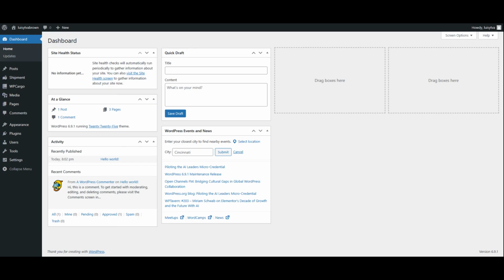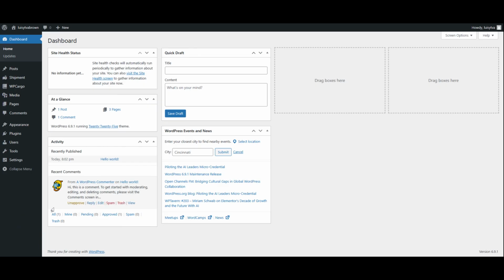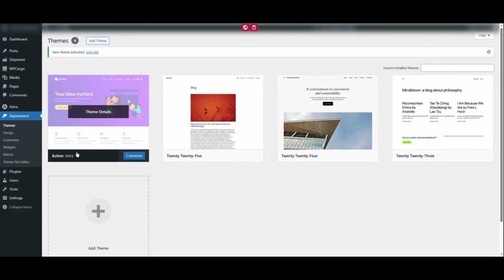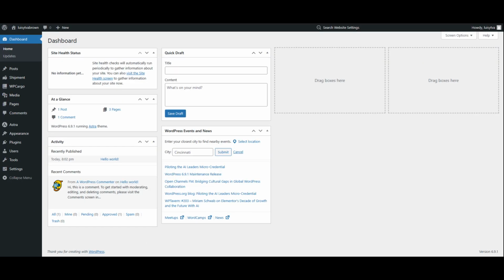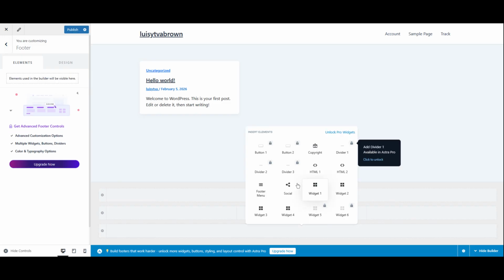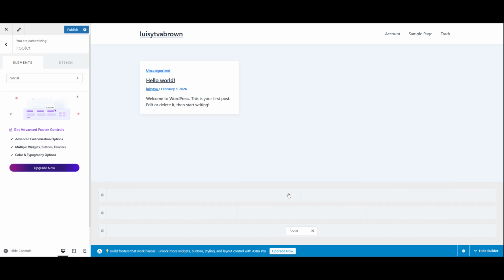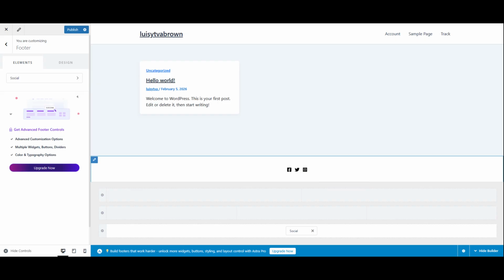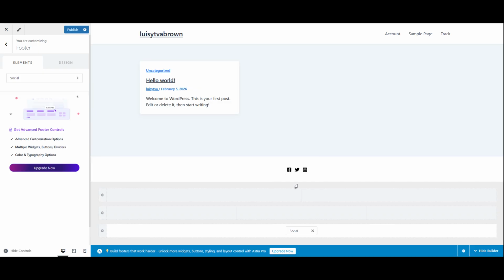How To Add Social Media Icons To WordPress Footer (2026 Easy Guide)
Learn how to add social media icons to your WordPress footer using the Astra theme.
Step-by-step beginner friendly tutorial to customize your footer without code.

Timestamps:
00:00 Intro and Overview
00:29 Install and Activate Astra Theme
01:05 Open WordPress Customizer
01:33 Access Footer Builder
02:02 Add Social Media Icons
02:36 Customize Social Icons